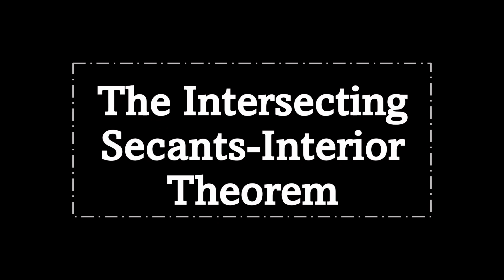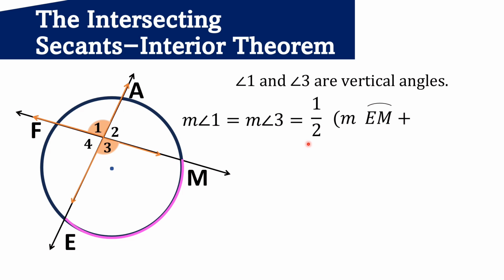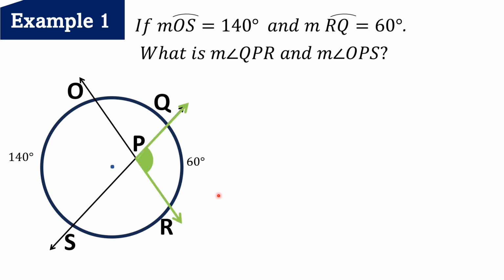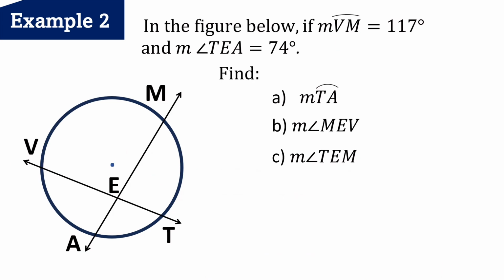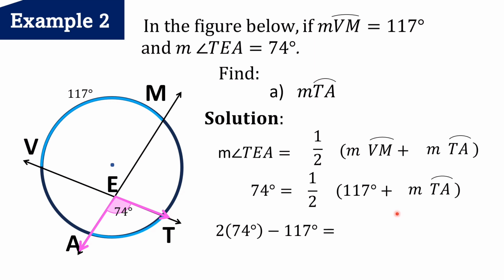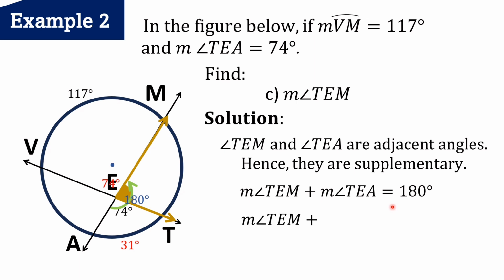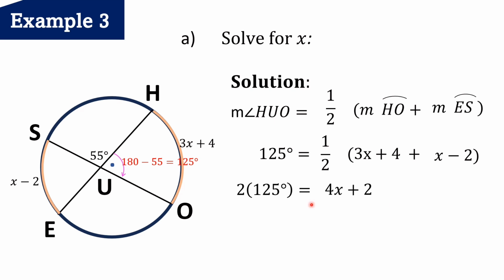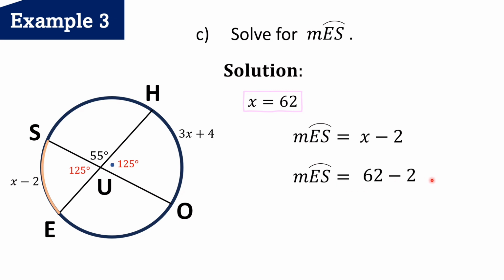THE ANGLES FORMED BY TWO SECANTS INTERSECTING IN THE INTERIOR OF THE CIRCLE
Welcome to Math Essentials!

Your go-to channel for clear and concise math tutorials. From basic concepts to advanced problem-solving techniques, we make learning math easy and enjoyable. Join us as we explore essential topics to help you succeed in your studies!

Teachma-